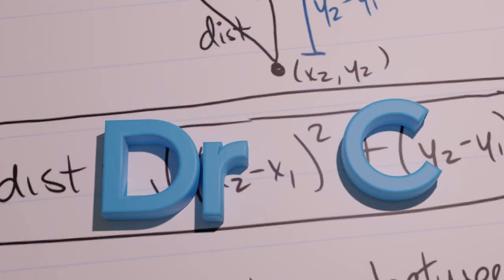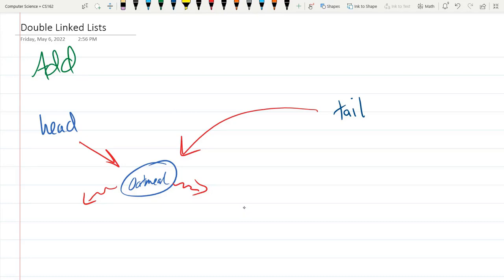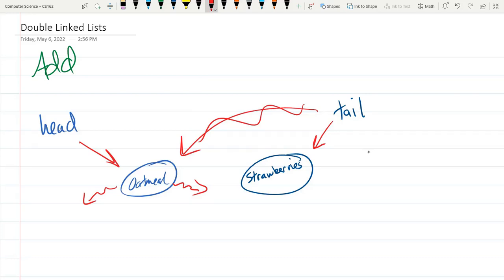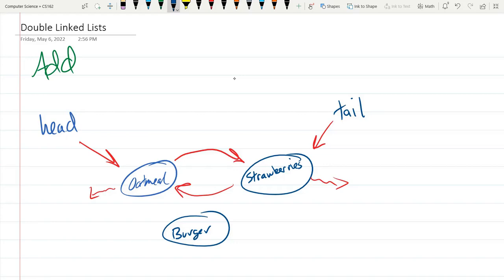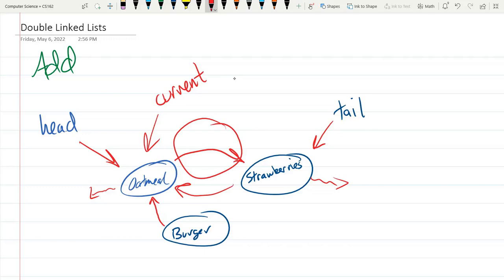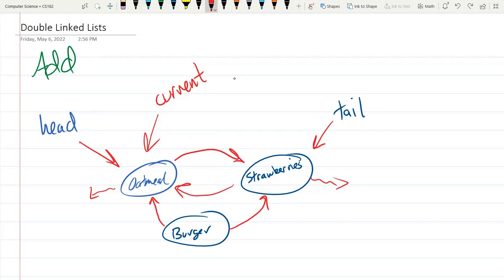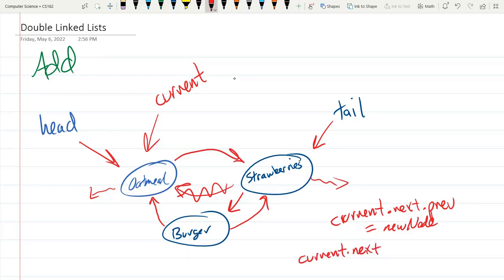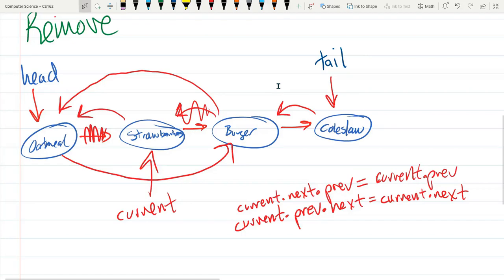CS162 Java = Double LinkedList Add = Part 2